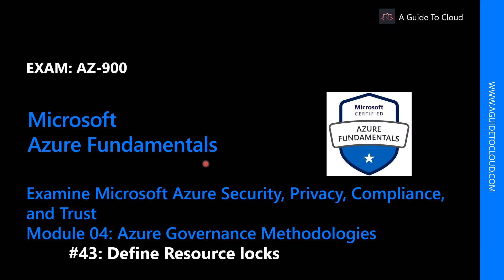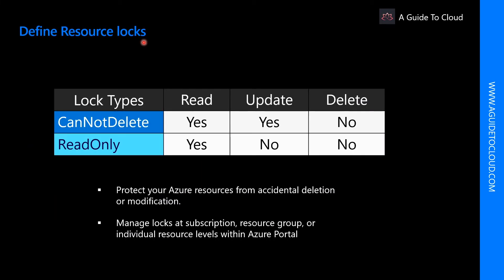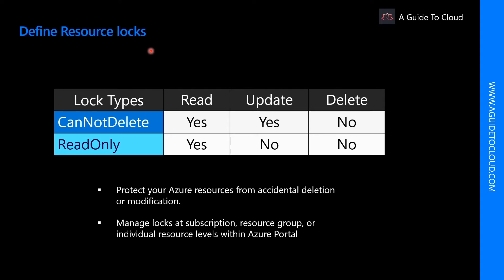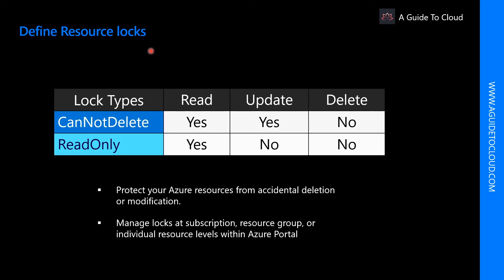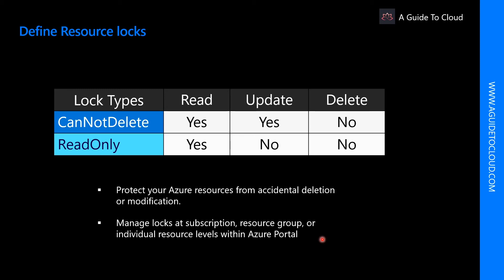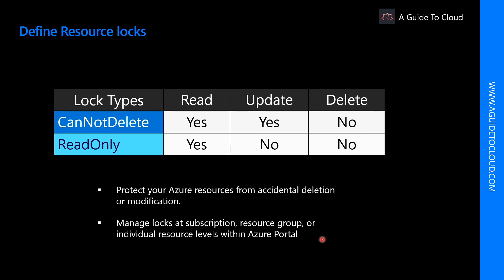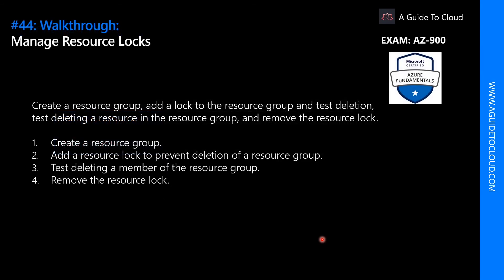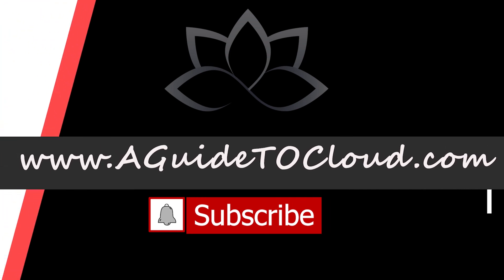AZ-900 Exam EP 43: Azure Resource Locks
⏰ Timestamps:

00:00 ⏩ Introduction
00:28 ⏩ Resource Locks
02:16 ⏩ What's Next